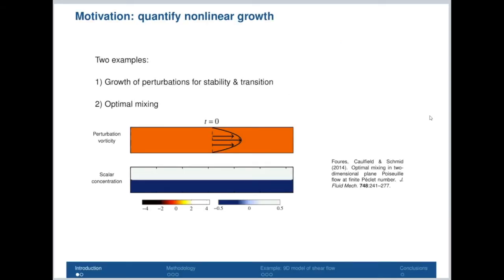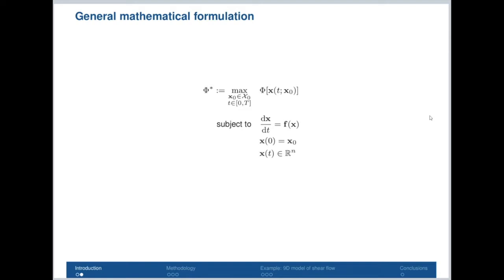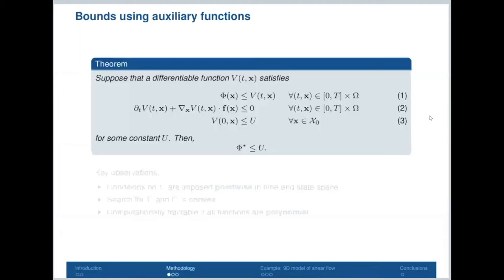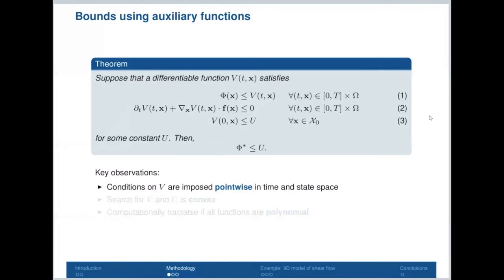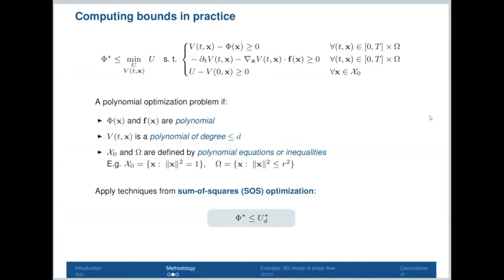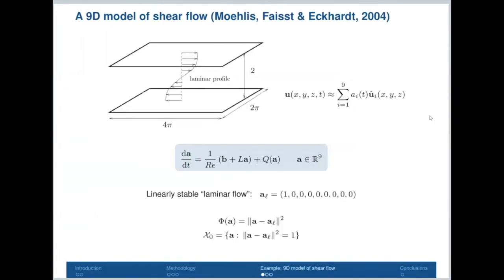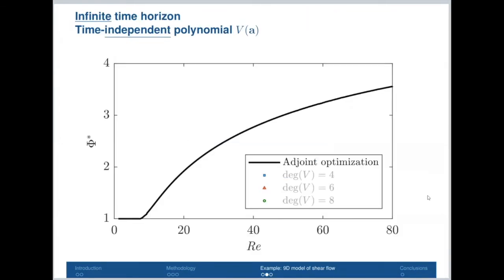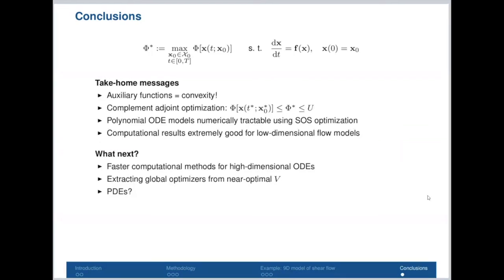Bounding nonlinear amplification of energy and other quantities with convex optimization.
This is one of the talks of the 2nd online meeting of the UKFN SIG on Flow Instability Modelling and Control (15/09/2020). Full details of the event are available

SPEAKER: Dr Giovanni Fantuzzi, Imperial College

TITLE: Bounding nonlinear amplification of energy and other quantities with convex optimization.

ABSTRACT: Determining the maximum nonlinear amplification of energy or enstrophy in fluid flows is a fundamental problem in the study of stability and transition, and also has implications for the well-posedness of the incompressible Navier-Stokes equations. Direct methods such as adjoint optimization can be used to construct particular flows that exhibit large growth of energy or enstrophy, which in turn yield lower bounds on the maximum possible amplification. Complementary upper bounds are of equal interest, but they are significantly harder to obtain because they must apply to all possible flow states. In this talk, I will show that the search for such upper bounds can be posed as a convex optimization problem over auxiliary functions, which resemble (but are not the same as) the Lyapunov functions used in nonlinear stability analysis. For low-dimensional ODE models, polynomial auxiliary functions can be optimized numerically and, under mild technical conditions, the corresponding bounds provably converge to the true maximum amplification as the polynomial degree is raised. I will demonstrate that these techniques indeed produce arbitrarily sharp bounds on a range of low-dimensional ODE models. The challenges posed by high-dimensional ODE models and the full Navier-Stokes PDEs will also be discussed along with possible strategies to overcome them.